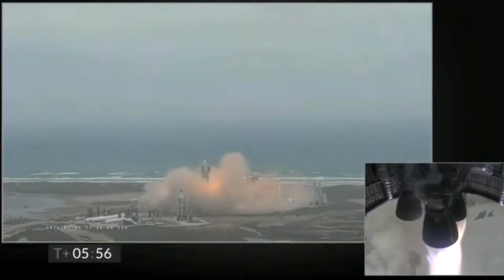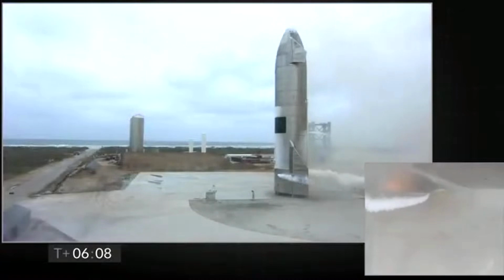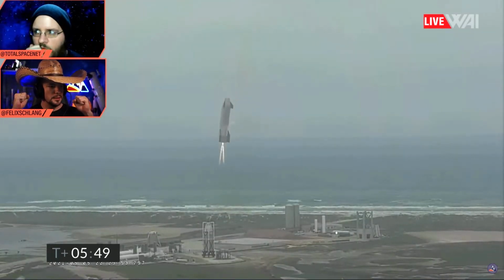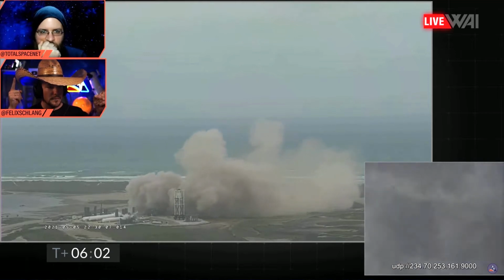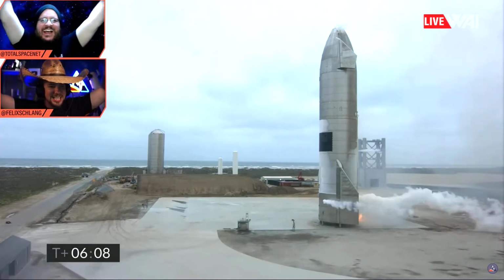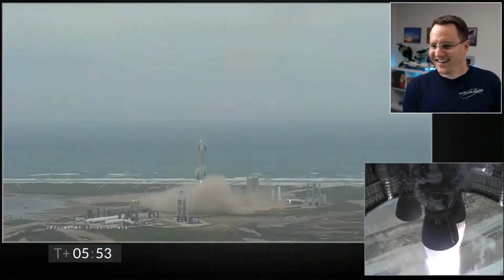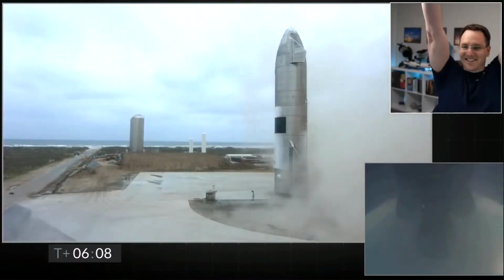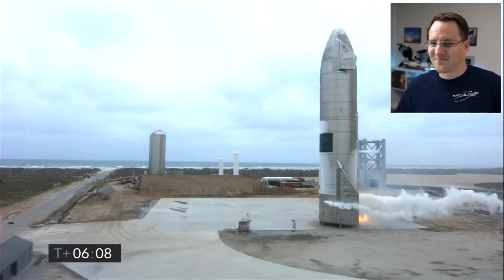Youtubers React To Starship SN15 Successful Landing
Very Cool